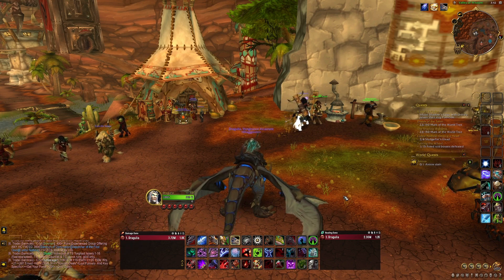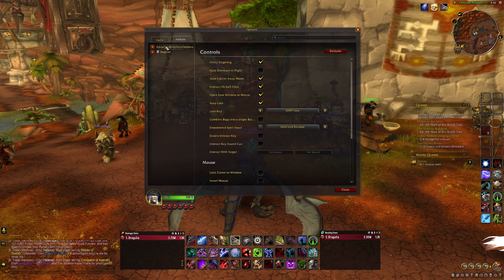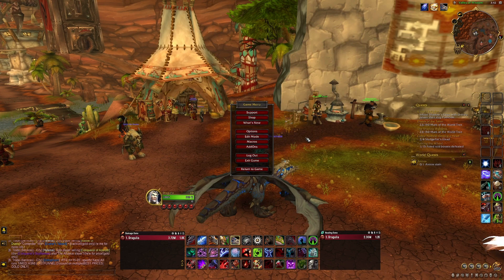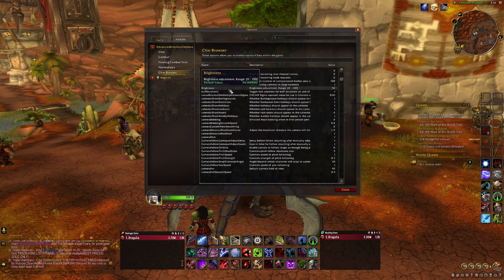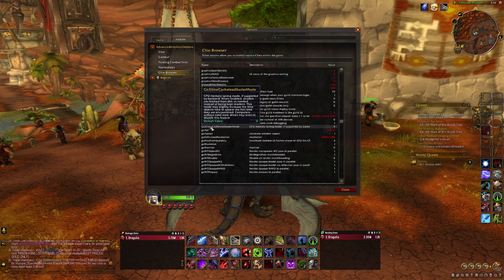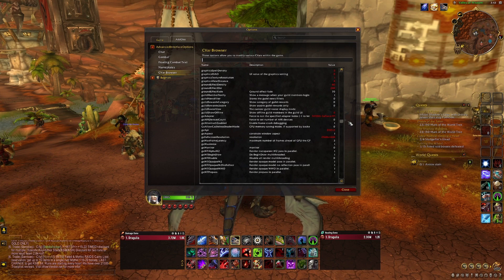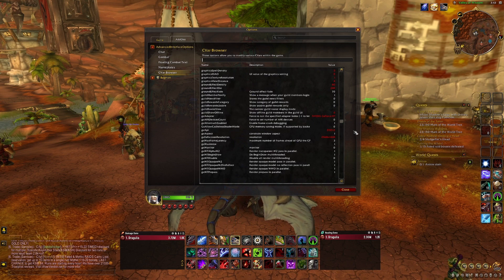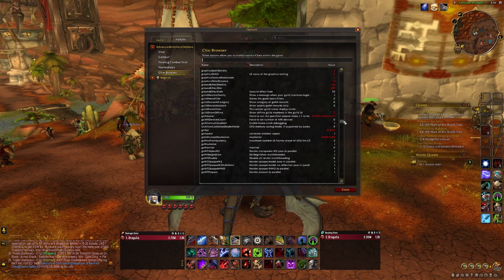How to potentially fix FPS/STUTTER after Dragonflight Pre-Patch WoW!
So here is a quick guide on how to potentially fix your fps or stuttering issues on wow if you haven't already tried to uninstall and reinstall in case certain files went missing.
Add-on is AdvancedInterfaceOption on curse client.